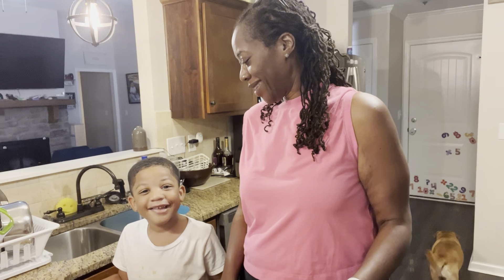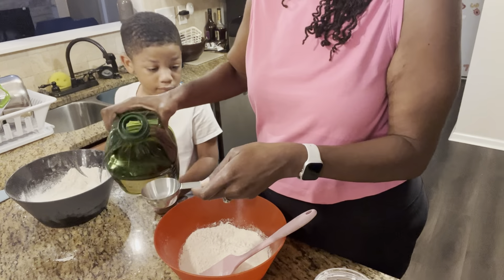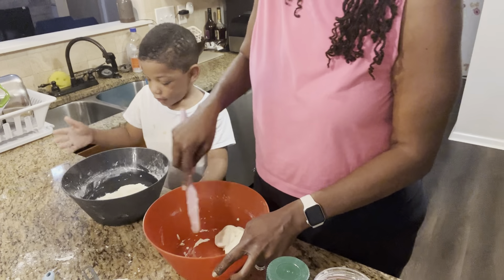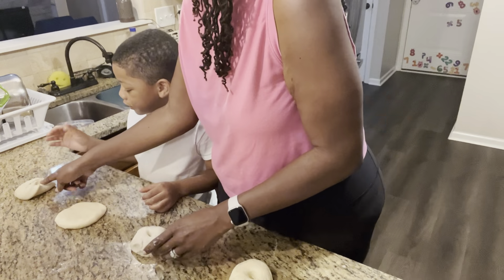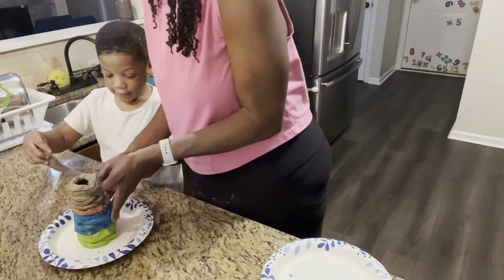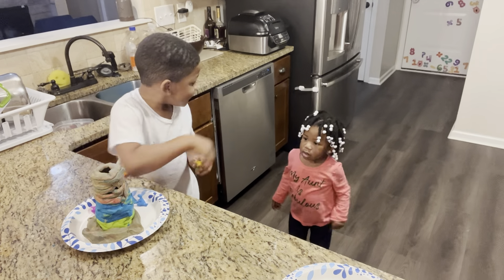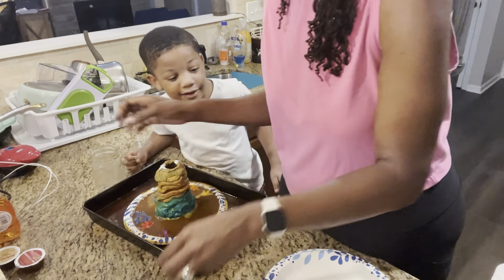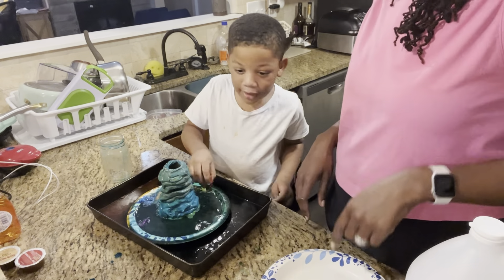Pre-K, HOMESCHOOL, Science Project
Homemade Play dough recipe and volcano project.